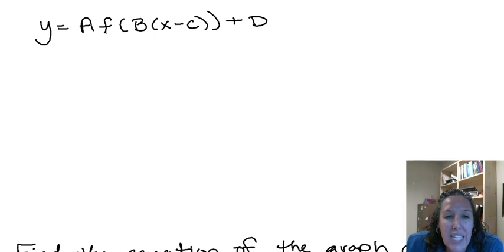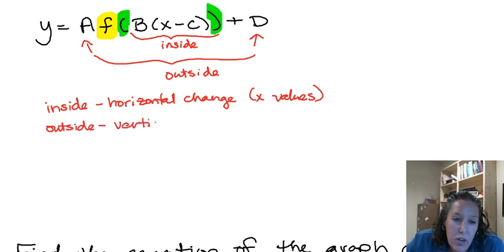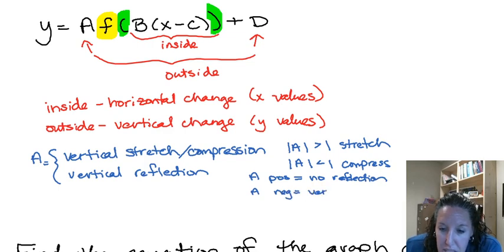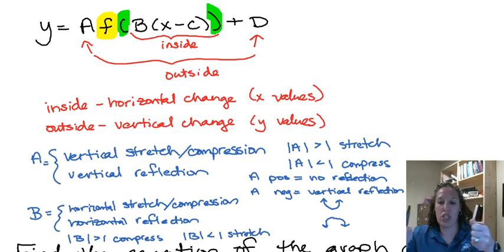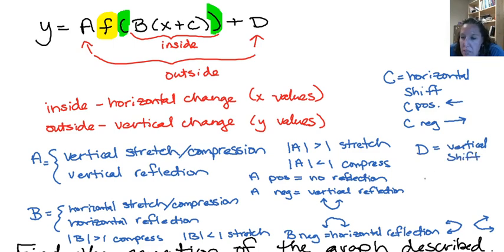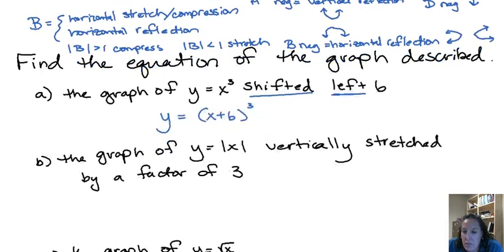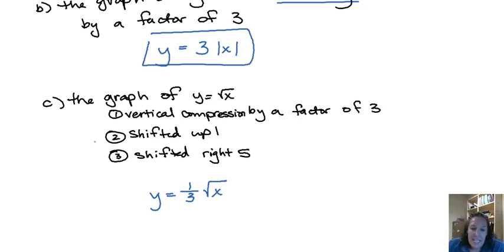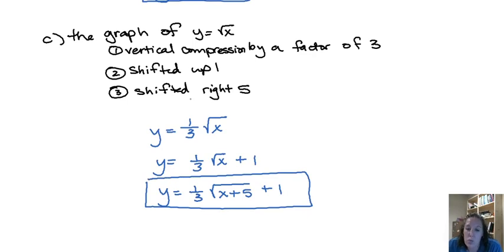Equations of Transformations